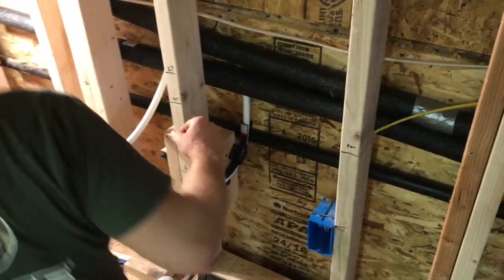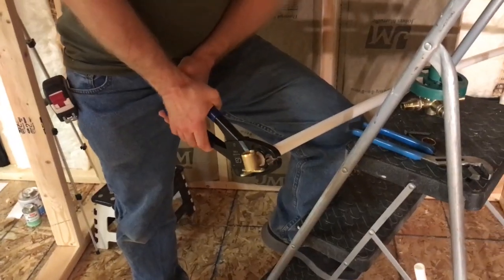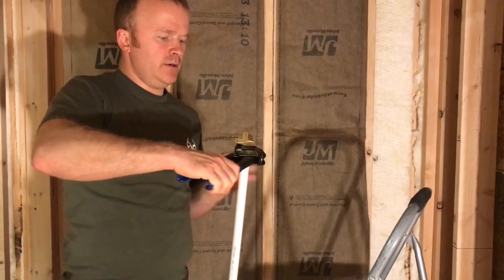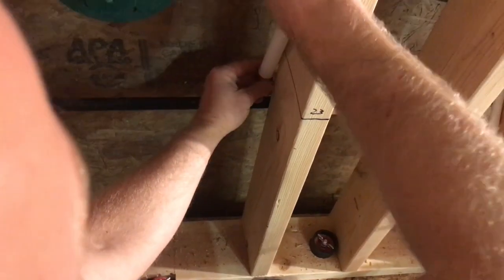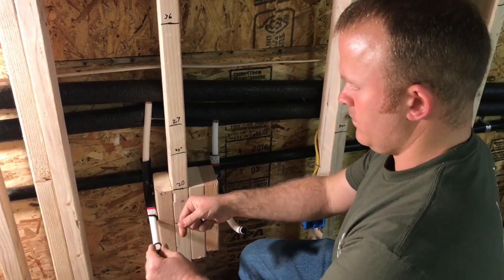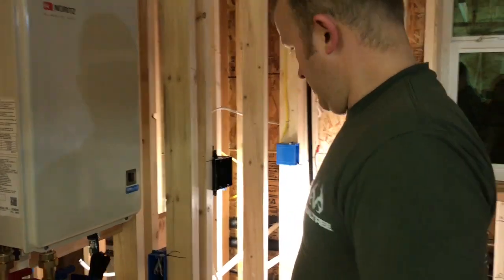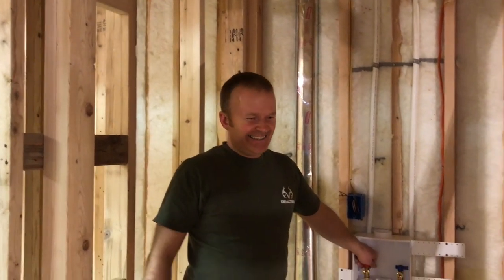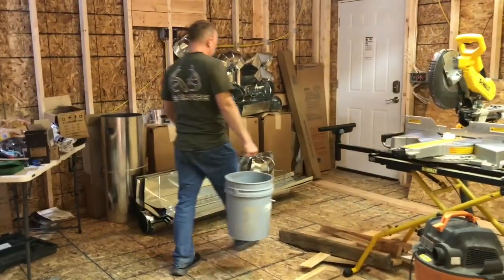Plumbing is Finally Finished!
Plumbing finally got done! Even though Blake felt a little bit overwhelmed, he kept pushing through and was able to get plumbing done. We tested everything, and everything worked great.